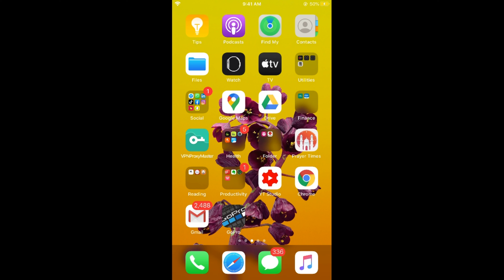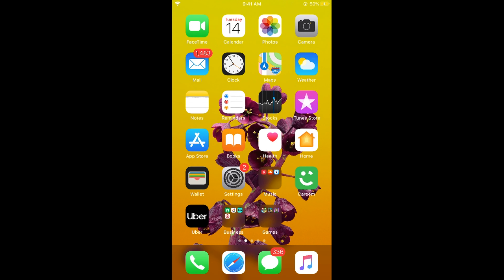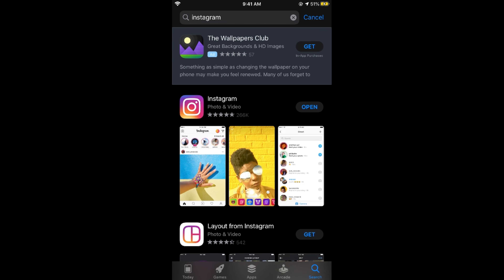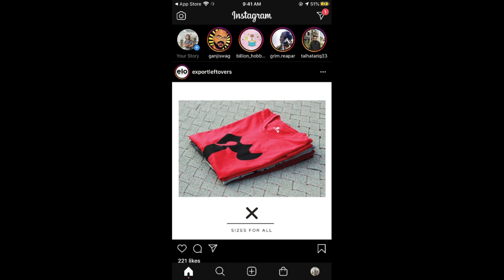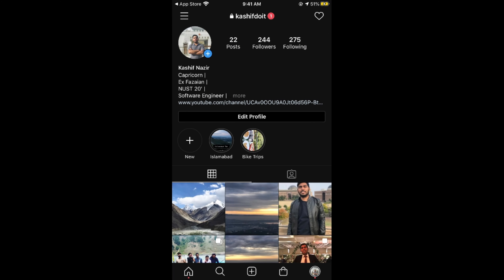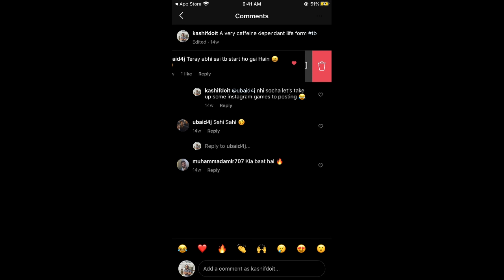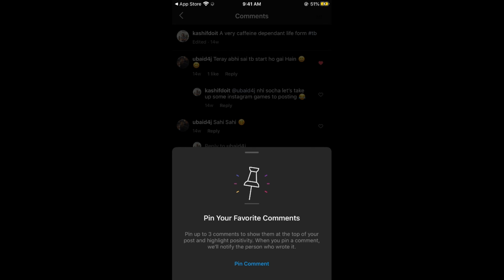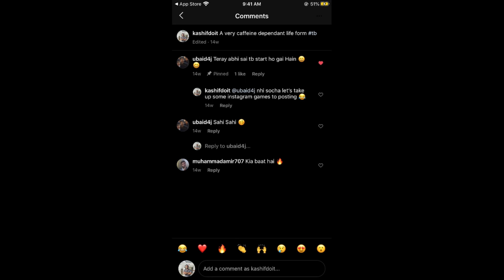How to Pin Comments on Instagram Posts (2020)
Learn How to Pin Comments on Instagram Posts (2020) Android and iPhone